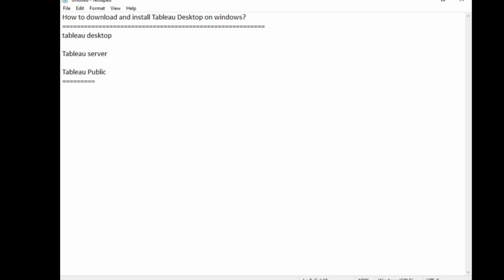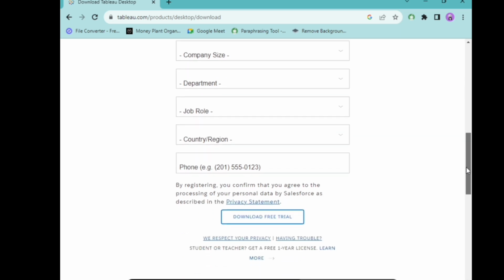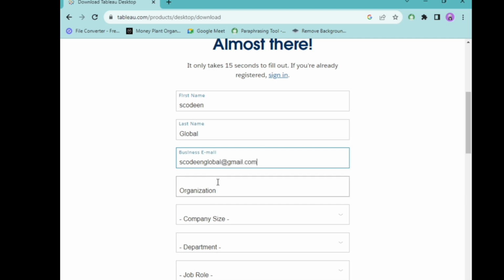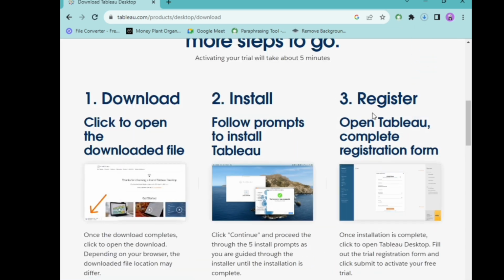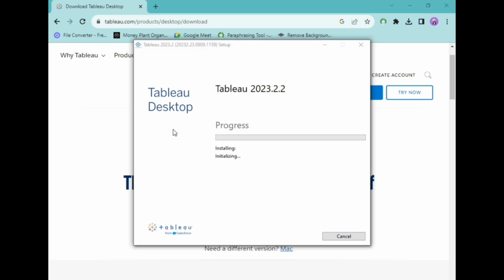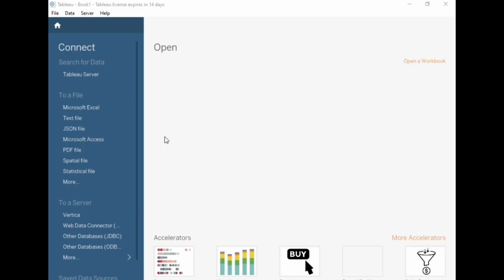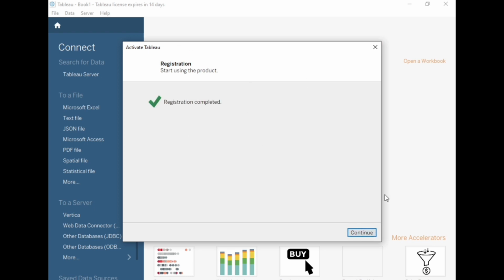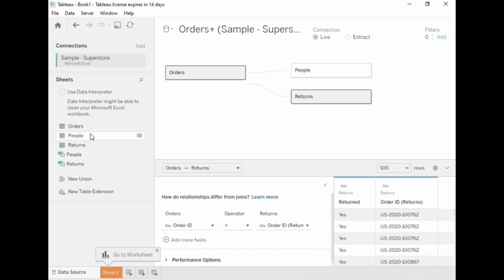Tableau Desktop | Software Installation Process | Scodeen Global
Tableau Desktop installation  | Software Installation Process | Scodeen Global |

We, Scodeen Intelligence Laboratory a professionally managed Institute, engaged in service providing, Software Engineering, Independent Testing, Recruitment, Corporate Training, Software Testing, Certified SDET Programme, Web Development, Software Development, Database, Project Training, Digital Marketing, Cloud, Online Training, and Weekend Training & Corporate Training.

OUR EXCLUSIVE TRAINING PROGRAM INCLUDES:
1.Python and Data science 2. Machine Learning 3. Artificial Intelligence 4. Big Data 5. Data Warehousing 6. Business Intelligence 7. Software Testing(Manual+Automation including selenium) 8. Back end Automation 9. Django 10. API Rest 11. Web Development 12. AWS Cloud Computing 13. Postgre SQL 14.SQL /PLSQL/ETL/BI Development 15 .Azure Cloud Microsoft 16-Power BI 17-Deep Learning 18- Business Analyst 19 -Java Developement
20-Fundamental Programming -C , C++,  Data Structure

Reach to us : +91 (India ) -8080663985 / 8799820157